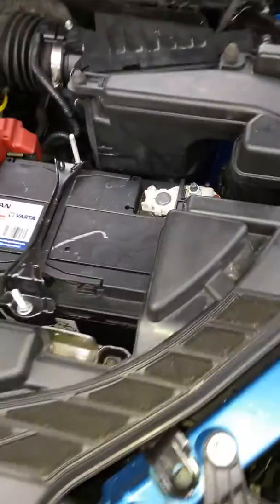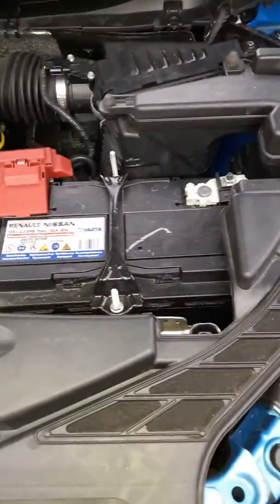Air Filter Change in 2019 Qashqai 1.5DCi (Blue)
This is the latest model with Adblue